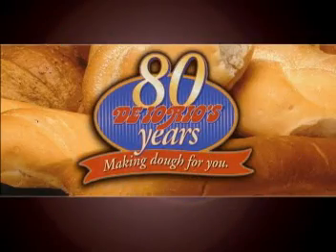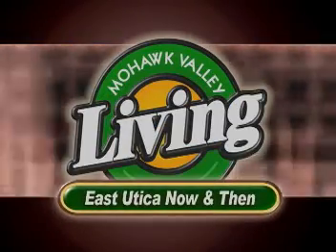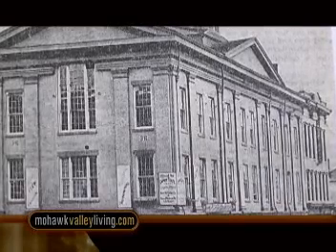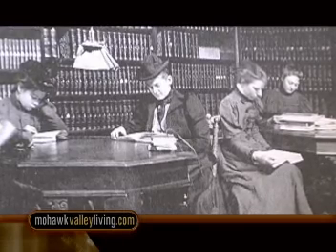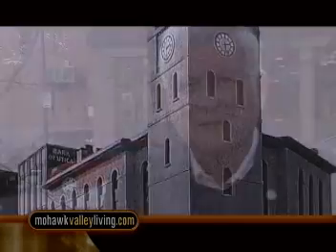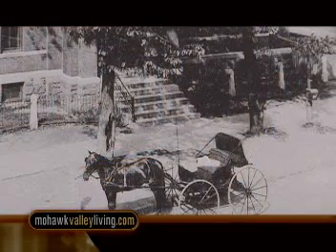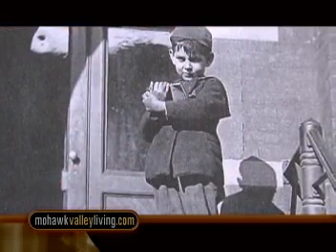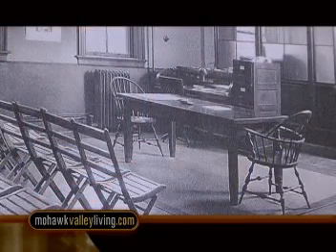MVL #161 East Utica- Utica Library